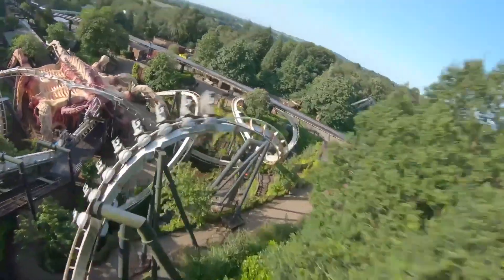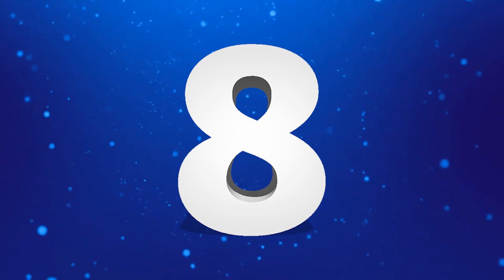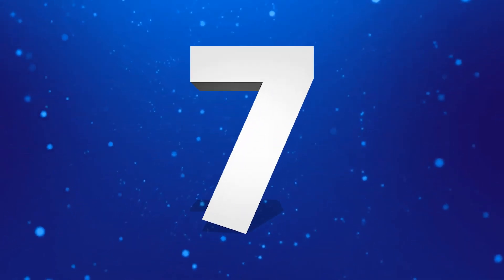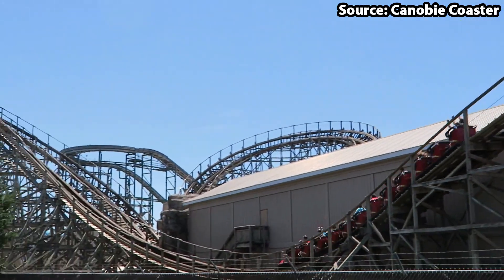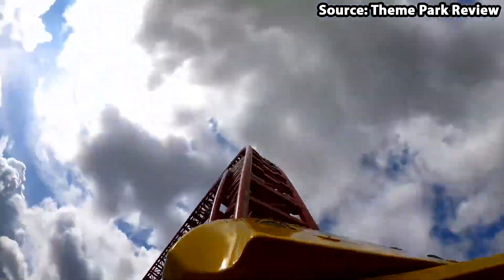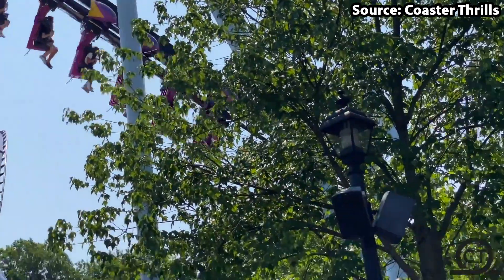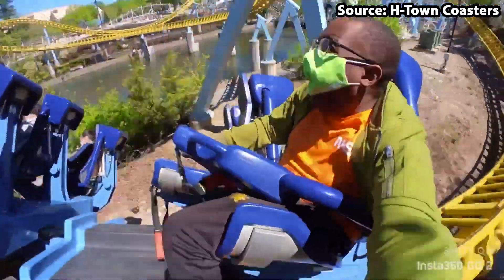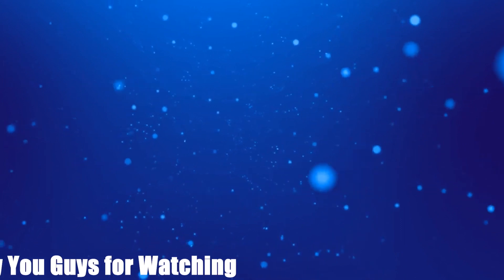Top 10 rides at Hersheypark - Hershey, Pennsylvania | 2022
Join us today as we count down the top 10 rides at Hershypark including such attractions as Candymonium and Skyrush. In addition to this we show on ride povs and soundracks throughout :)
CHANNELS USED IN VIDEO
TIME STAMPS
Intro 0:00
Sidewinder 0:16
Comet 1:04
Wildcat 1:51
Hershey Triple Tower 2:42
Lightning Racer 3:37
Fahrenheit 4:28
Storm Runner 5:21
Great Bear 6:11
Candymonium 7:01
Skyrush 7:59
Ending 9:02